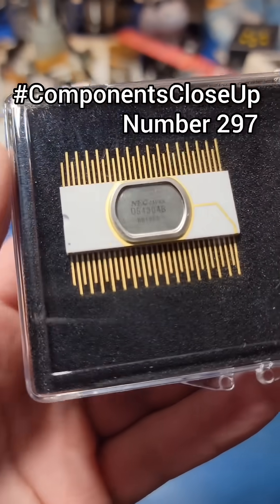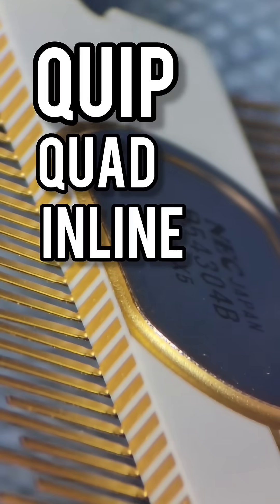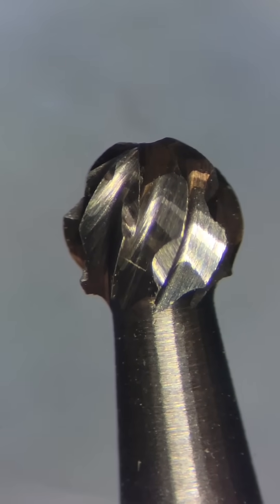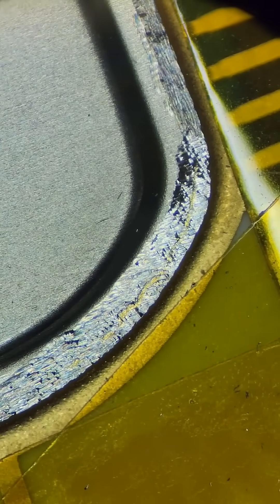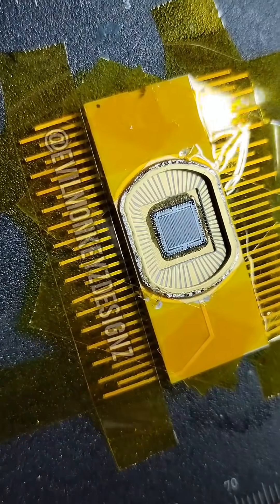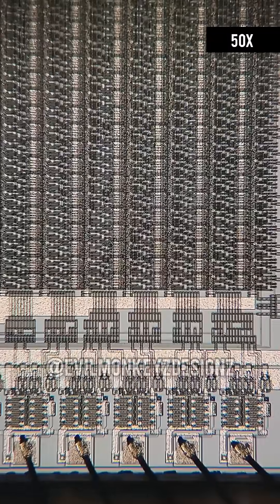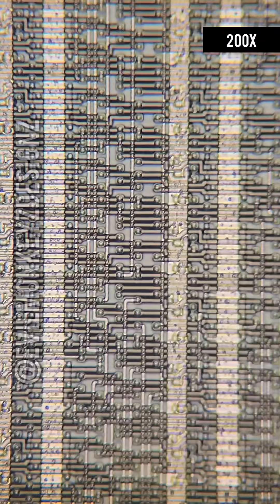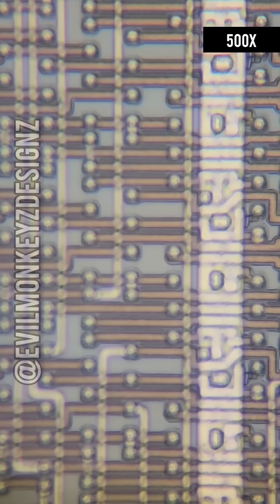CCU #297: NEC Custom Gate Array D54304B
This part’s package type is a QUIP, or Quad In-line Package. The legs are different lengths, and when bent at the same place on each leg, would produce four total rows of pins for attaching it to a circuit board.
Getting into parts like this from NEC is pretty easy. In the past I’ve sanded them with sandpaper, but a tungsten burr tip for a rotary tool like a Dremel makes quick work, although I wouldn’t maybe recommend the ball tip I used in the video. The lid is seam-welded to the ceramic base underneath, but only on the very edge. This bond won’t separate easily like a soldered seal would with heat, and needs some extra help.
As for what this part is, my best guess is a logic gate array. There are a few aspects of the chip that give it away like the way that everything is arranged in rows and columns, and the extra circuit elements that are left in place from what I assume would be a basic template. D54304 is a mask that was designed to do a specific function, of which I probably won’t know unless the entire chip is mapped out and analyzed.